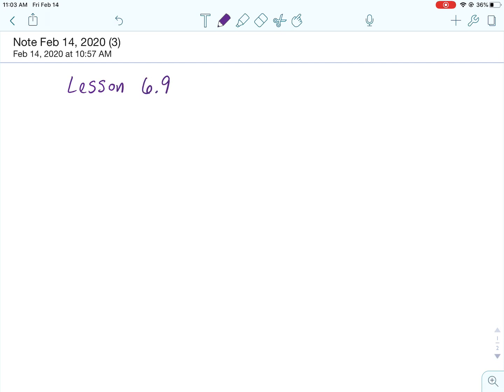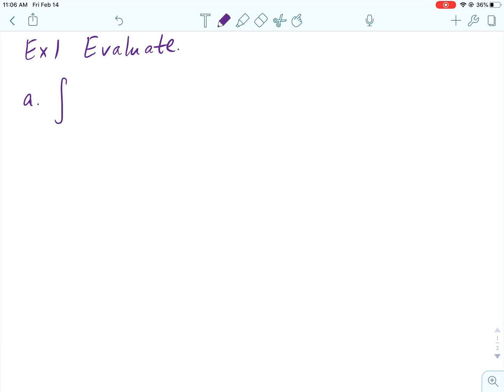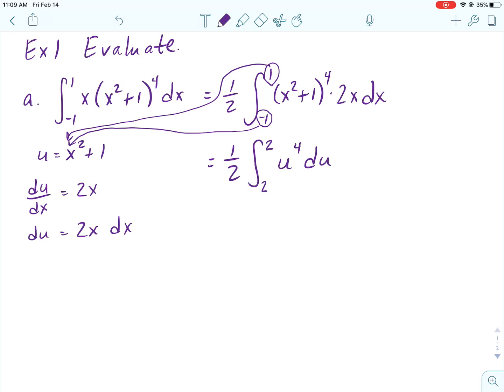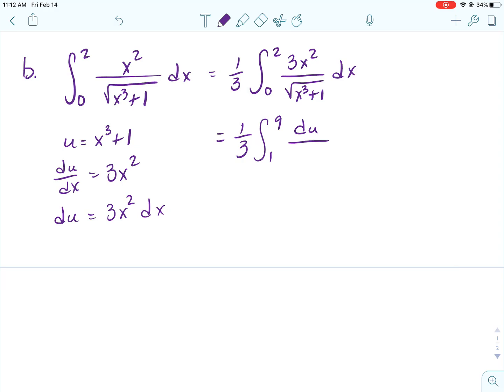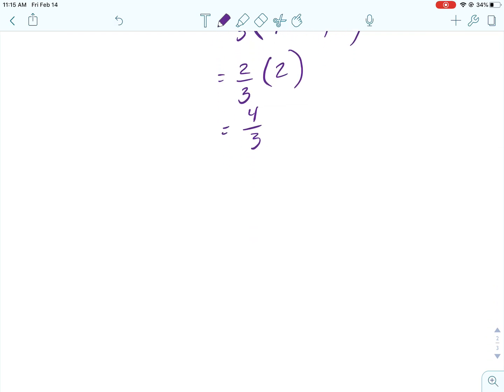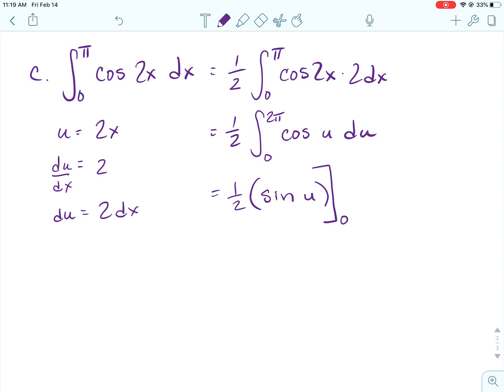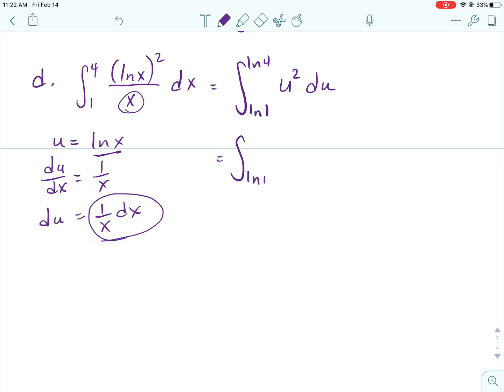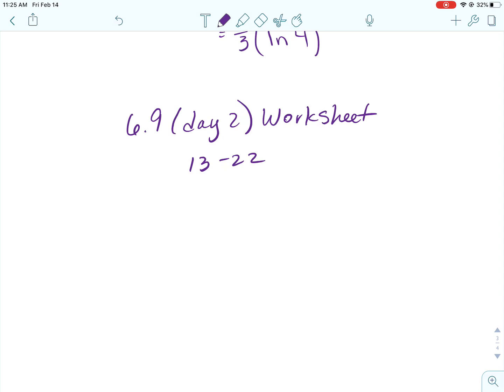Topic 6.9 (day 2) U-Substitution with Definite Integrals